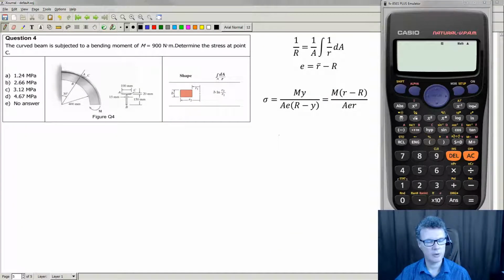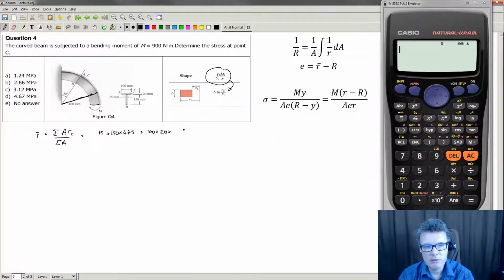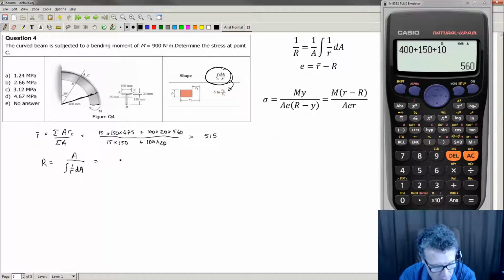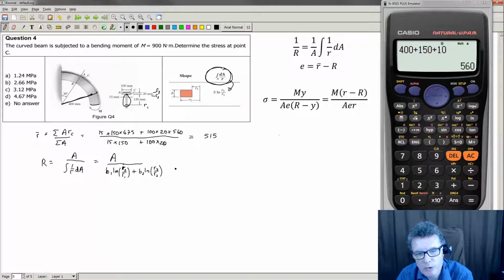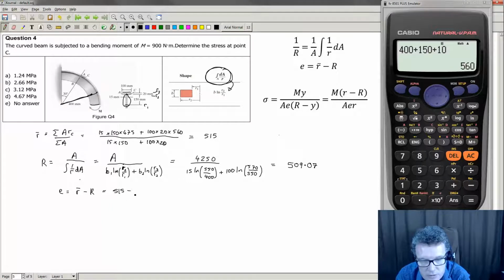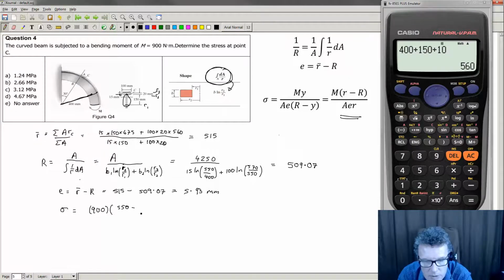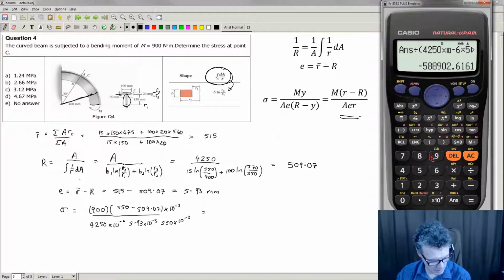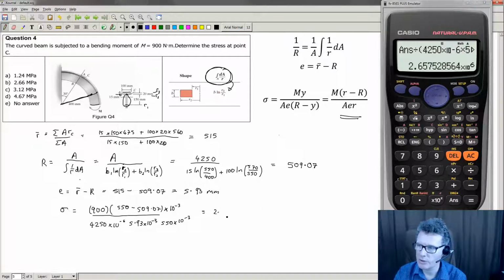Stress 2 - Mock - Question 4